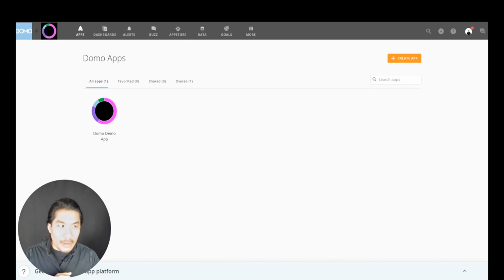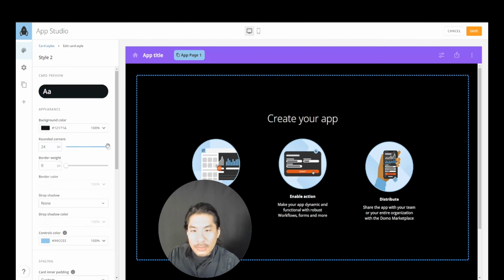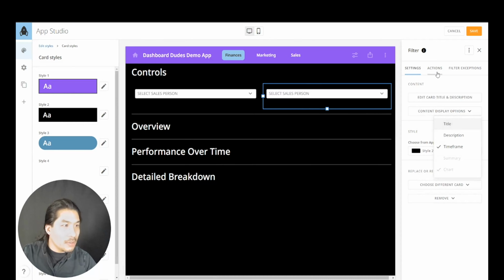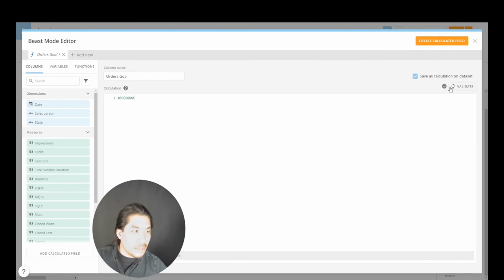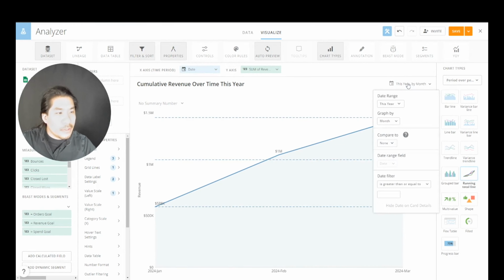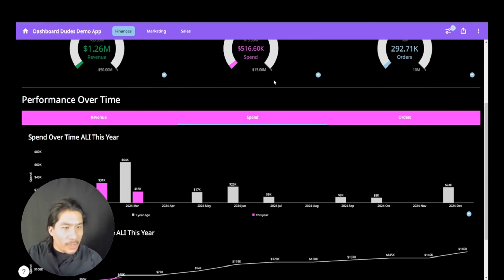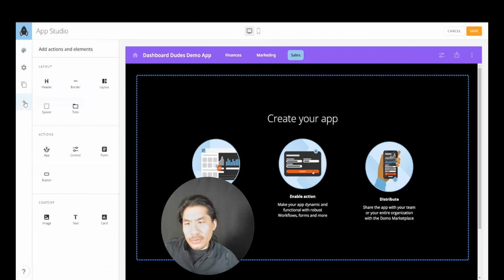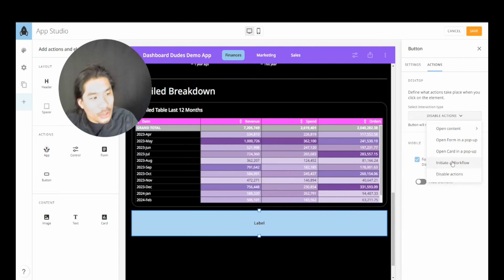Domo App Studio Walk Through: From Blank To Bank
In this video, we are going to start from scratch and build a Domo App together. Follow along instead of just watching. Want to learn more? Click the link for a 14 day trial of Dashboard Dudes where you can get this course and all others.